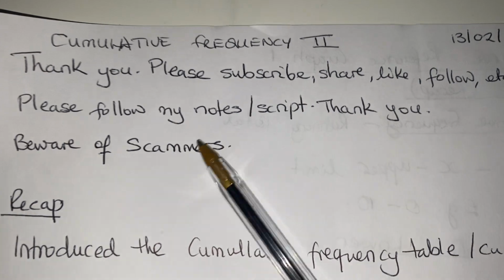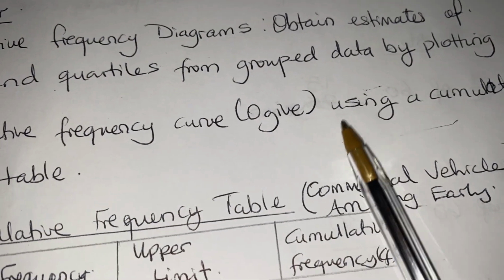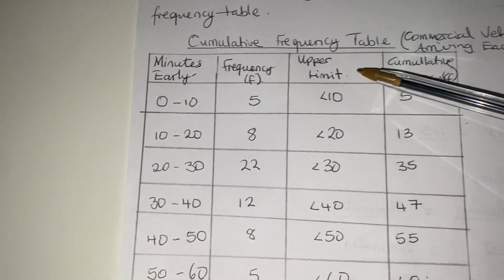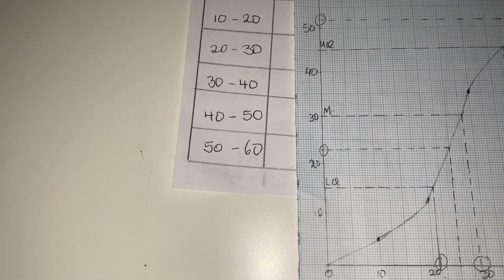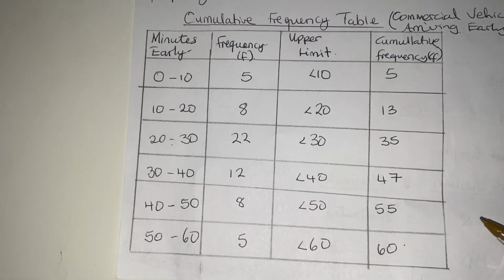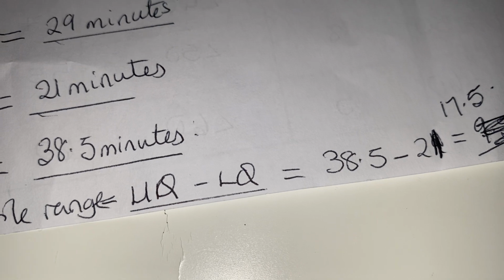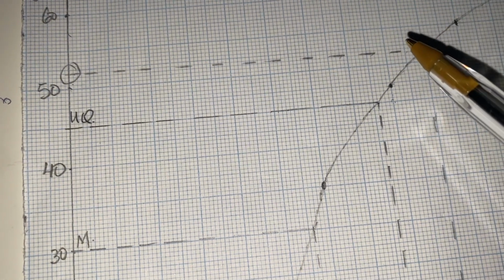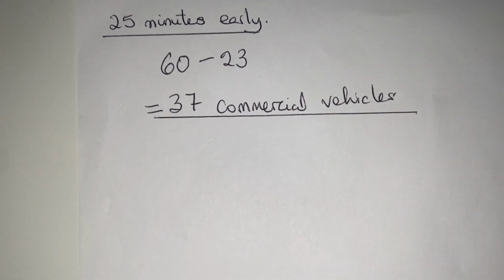GCSE MATHEMATICS - CUMULATIVE FREQUENCY CURVE II.